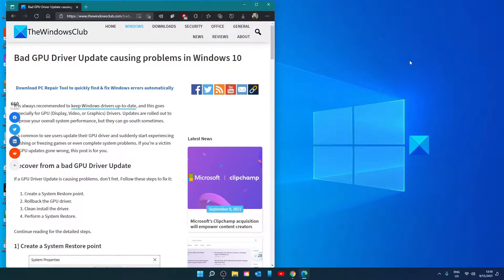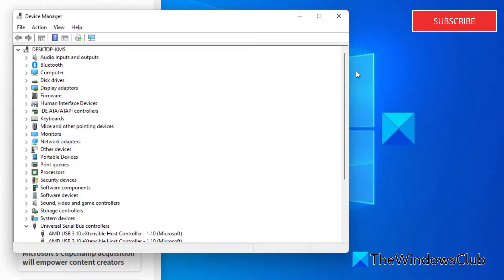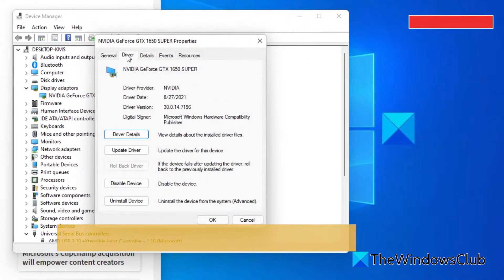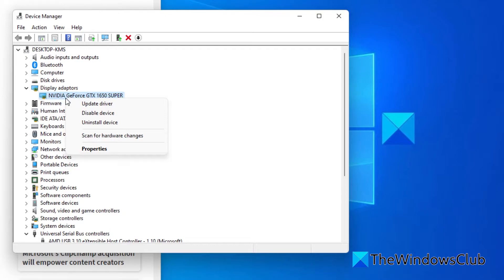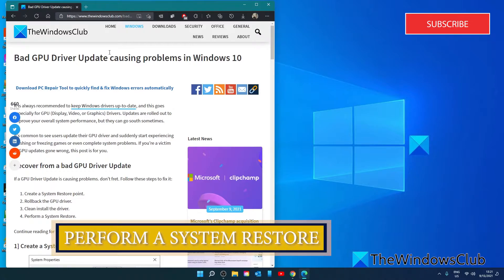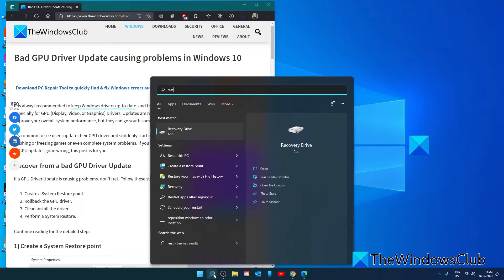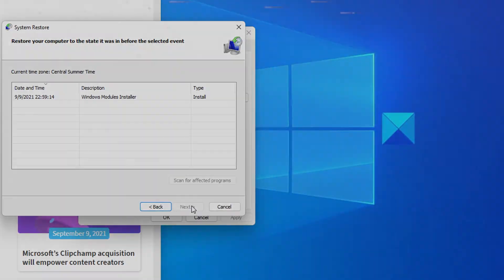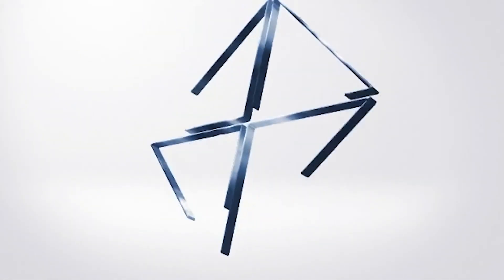Bad GPU Driver Update causing problems in Windows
It’s common to see users update their GPU driver and suddenly start experiencing crashing or freezing games or even complete system problems. If a GPU Driver Update is causing problems. don’t fret. Follow these steps to fix it:

1] Create a System Restore point

2] Rollback the GPU driver

3] Clean install the driver

4] Perform a System Restore

Timecodes:
0:00 INTRO
0:32 ROLL BACK GPU DRIVER
1:03 TRY A CLEAN INSTALL OF THE GPU DRIVER
1:47 PERFORM A SYSTEM RESTORE